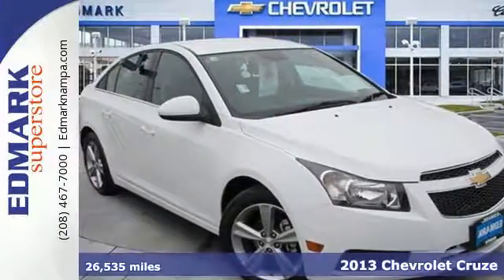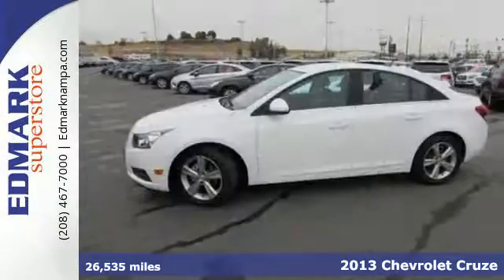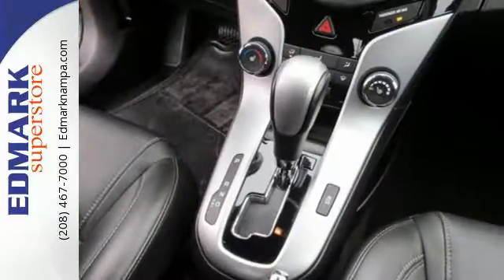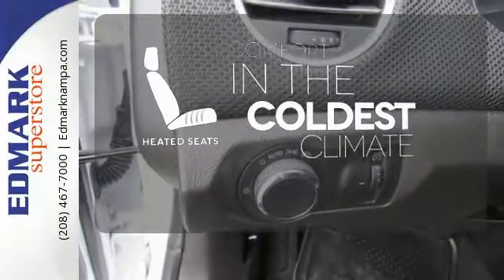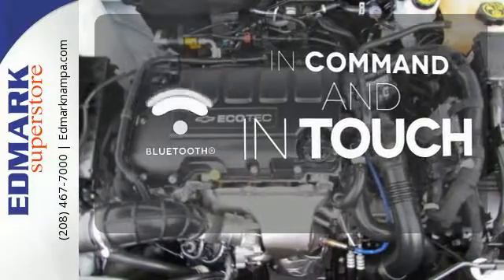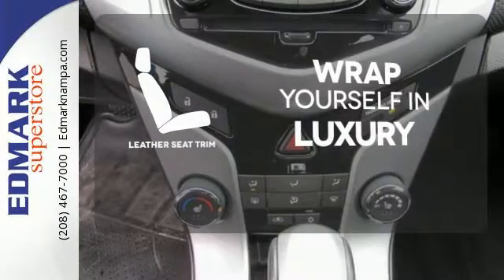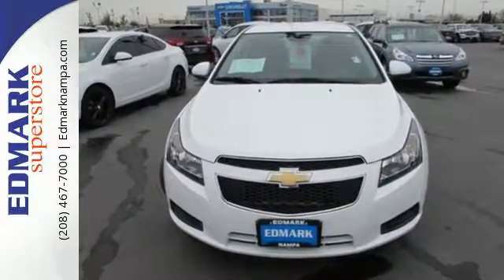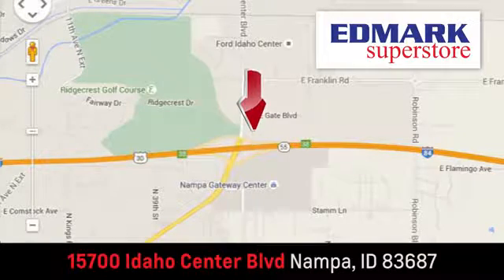2013 Chevrolet Cruze Boise ID Nampa, ID #815475 - SOLD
Year: 2013
Make: Chevrolet
Model: Cruze
Trim: 2LT
Engine: 4 Cyl. 1.4L
Transmission: Automatic
Color: Summit White
Mileage: 26535
Stock #: 815475
VIN: 1G1PE5SBXD7314899
C

Address:
15700 Idaho Center Blvd